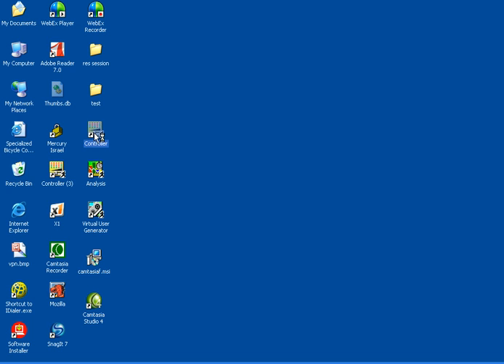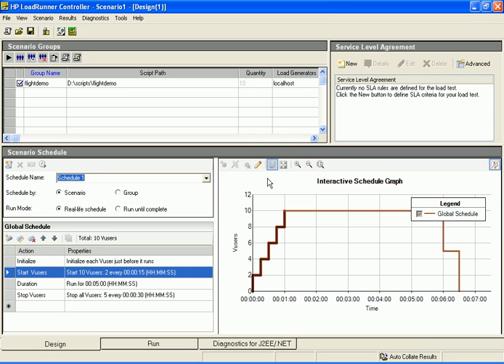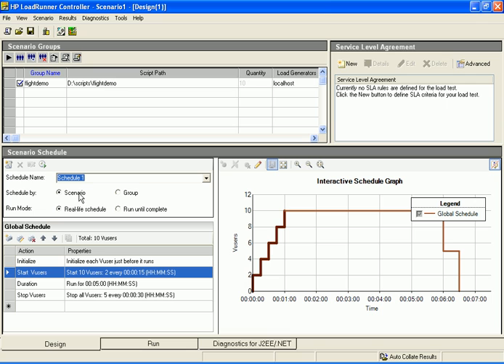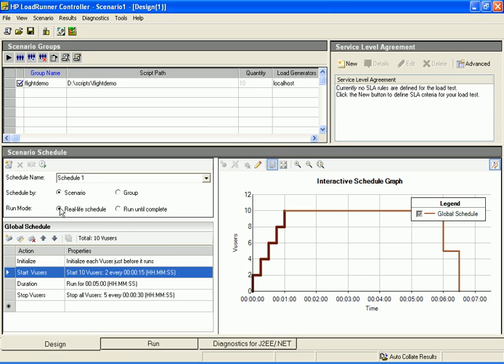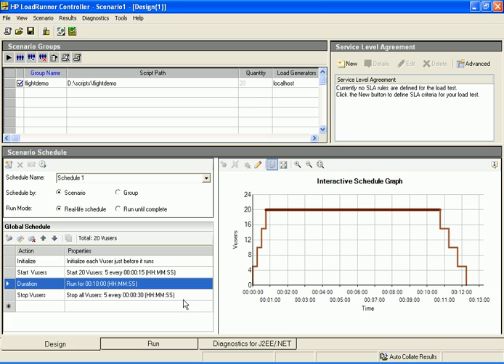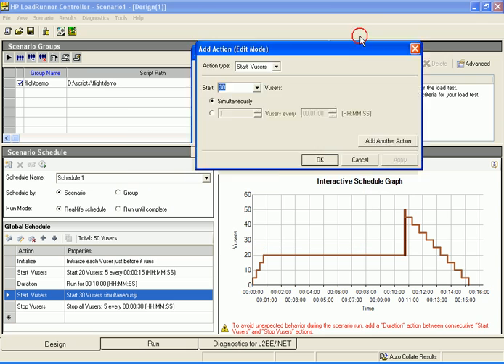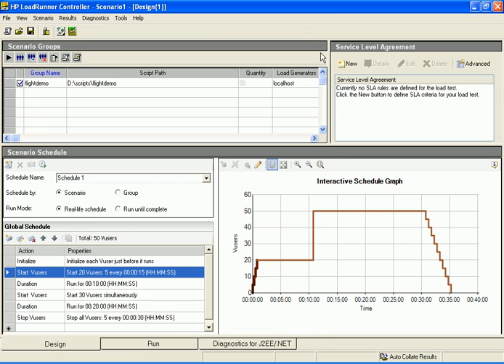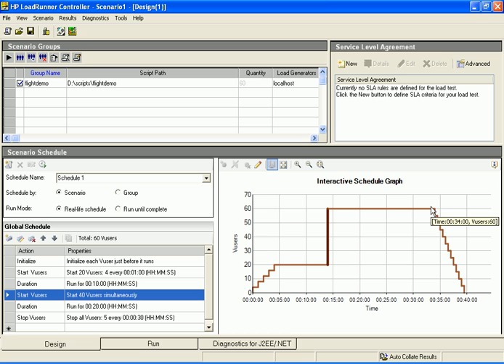HP LoadRunner & Performance Center 9.0 Scheduler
This video demonstrates the new  scheduler, introduced in Performance Center  9.0. The scheduler enables you to mimic the behavior of the application under test.